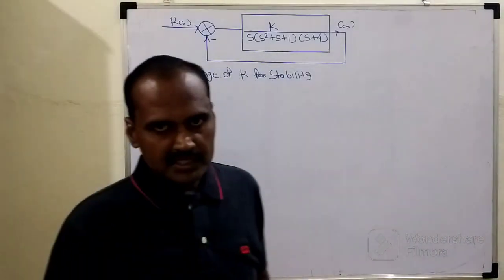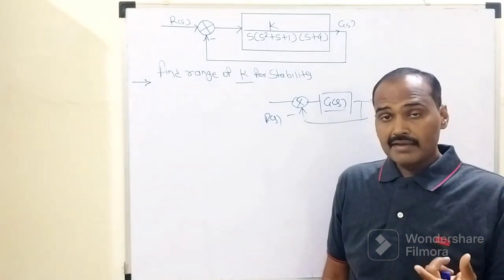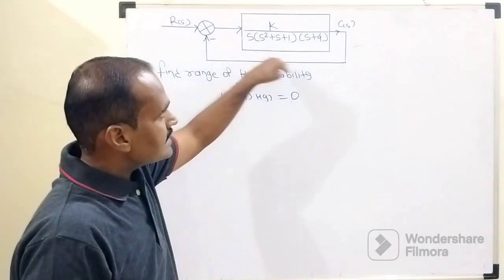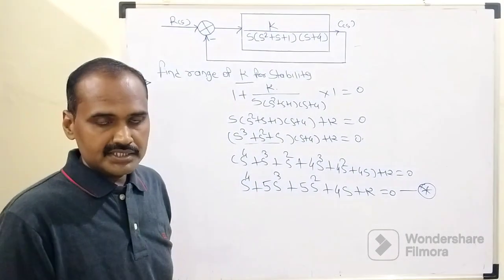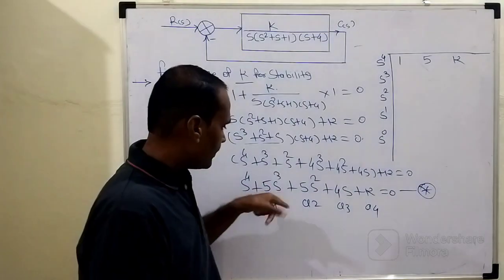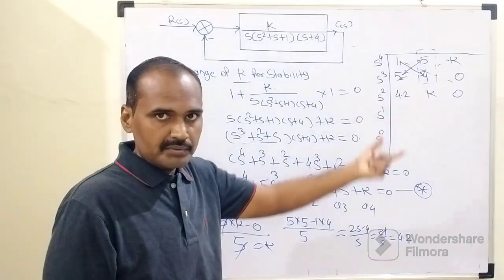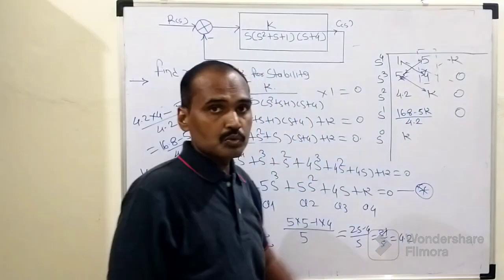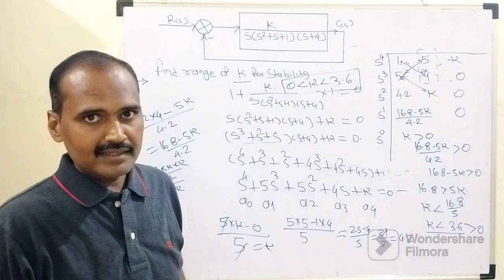L-25,Application of Routh Stability Criterion, Prof.Darshan B.Thakur,Terna Engg College Dharashiv.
Routh Stability Criterion, Prof.Darshan Thakur,Terna Engineering College Dharashiv Maharashtra.
In this video,we will try to learn the application of Routh's Stability criterion for deciding stability of control system.